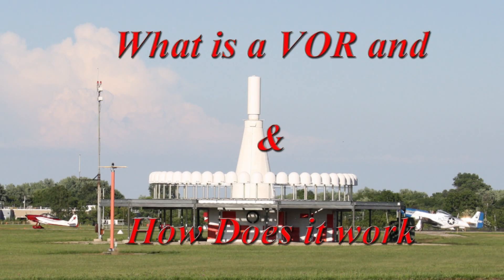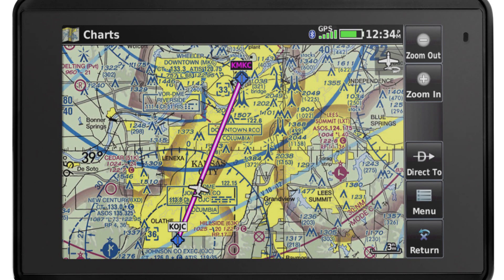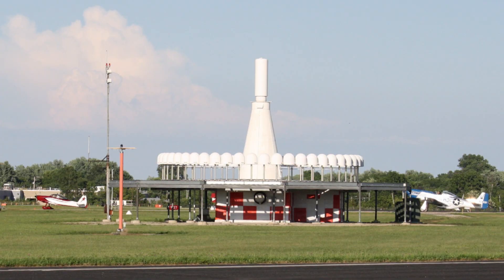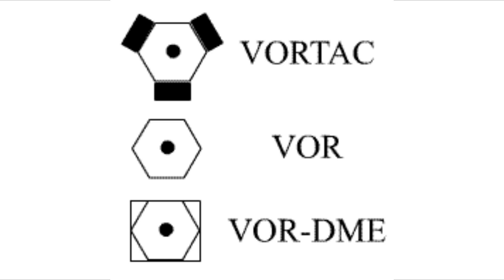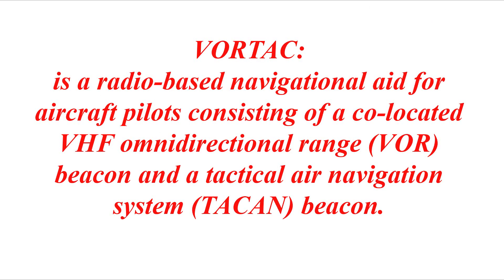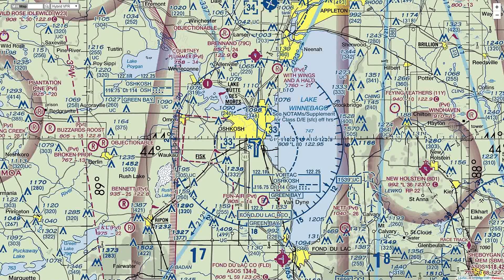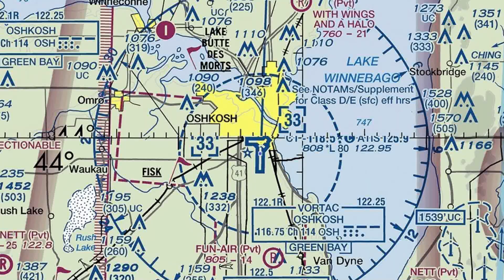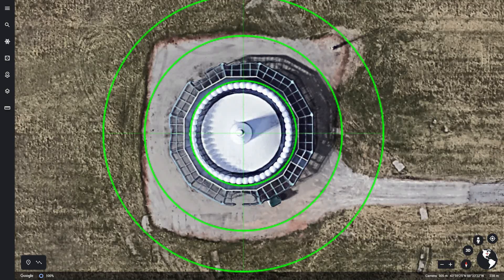What is a VOR and How does it work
What is a VOR and